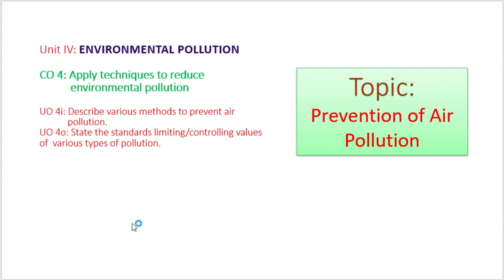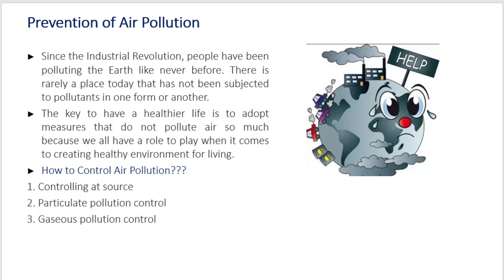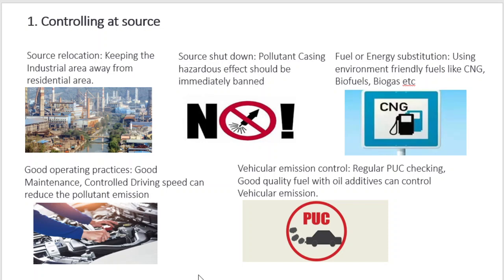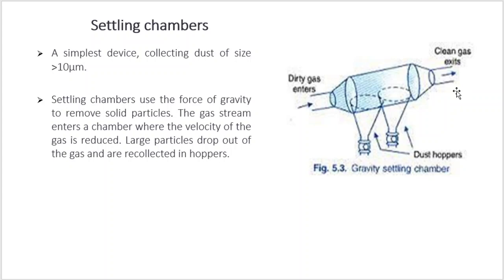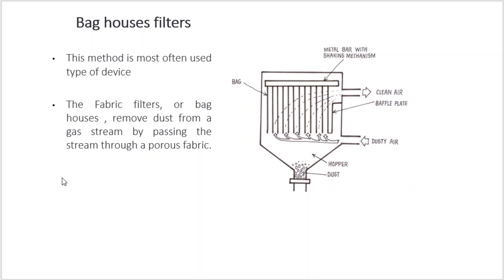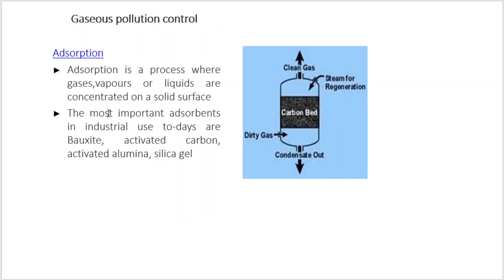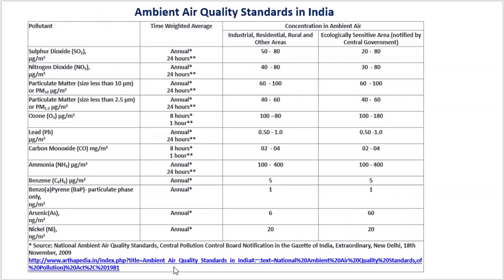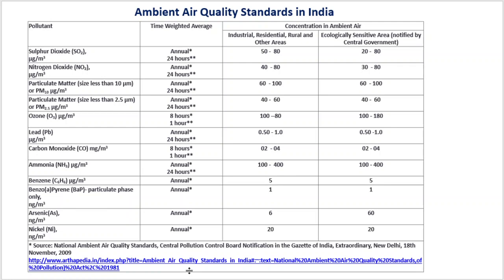Environmental Studies Online lecture Series -18